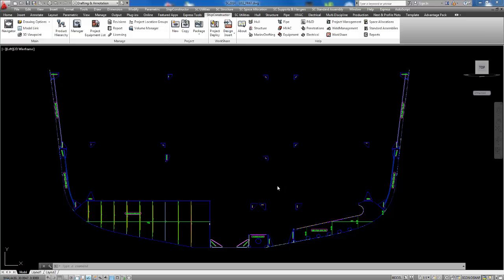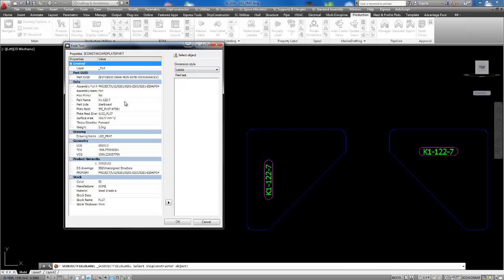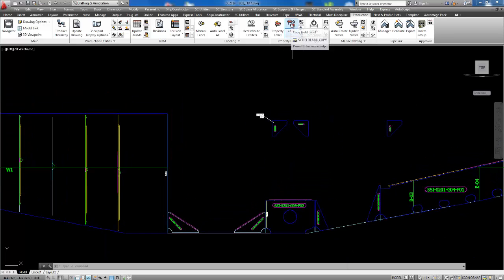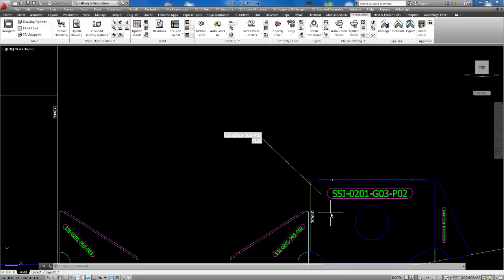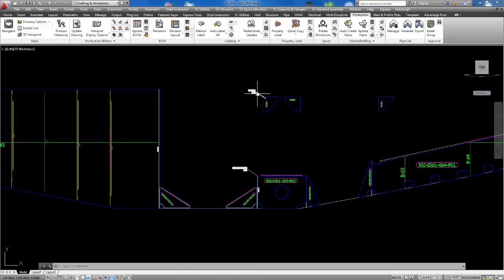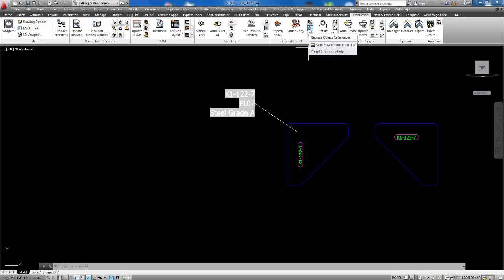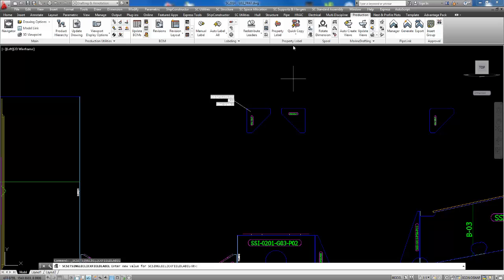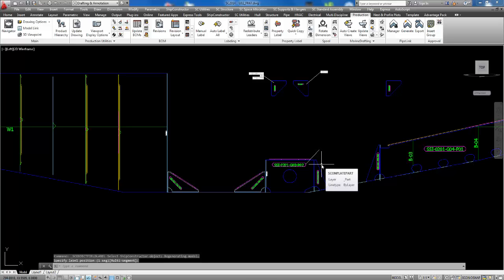ShipConstructor 2014 - Property label